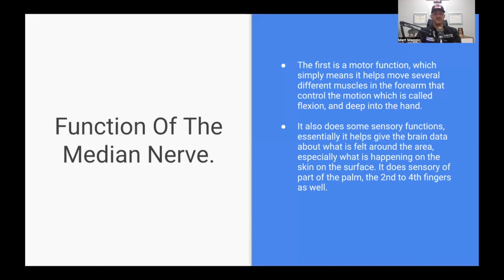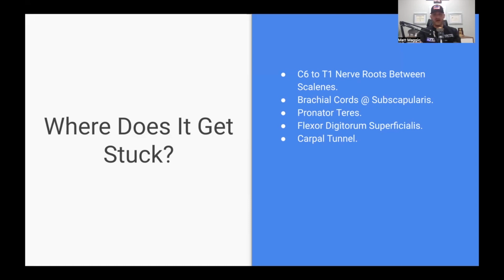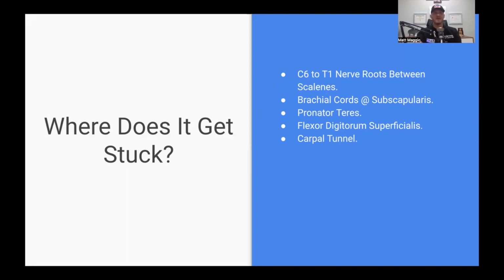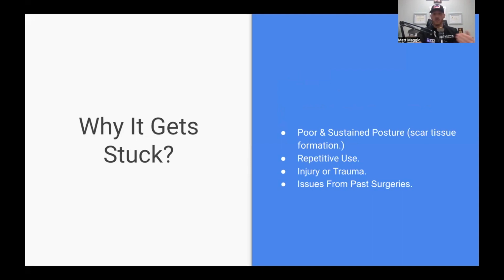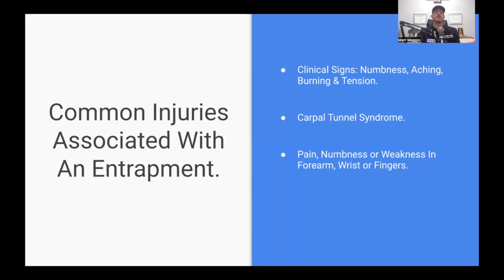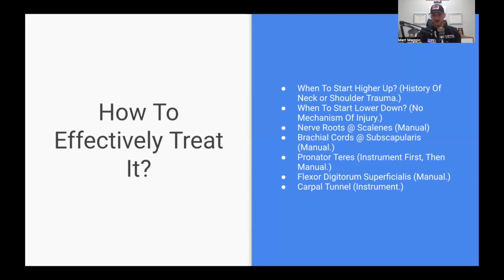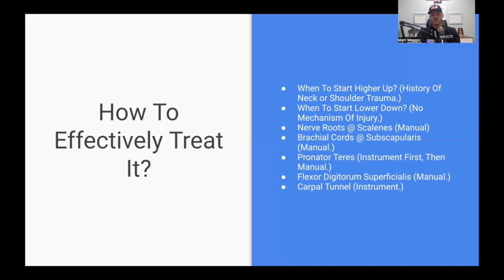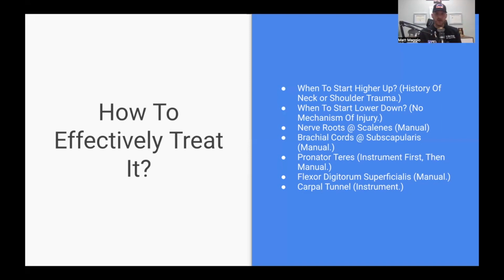Median Nerve Entrapment Breakdown: A Main Culprit Of Wrist Pain & Carpal Tunnel Syndrome.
In this video, I will cover 𝐚𝐧 𝐞𝐧𝐭𝐫𝐚𝐩𝐦𝐞𝐧𝐭 𝐨𝐟 𝐓𝐡𝐞 𝐌𝐞𝐝𝐢𝐚𝐧 𝐍𝐞𝐫𝐯𝐞, a main culprit of carpal tunnel syndrome and wrist pain.⁣
𝐄𝐱𝐩𝐞𝐜𝐭 𝐭𝐨 𝐥𝐞𝐚𝐫𝐧:⁣
𝘍𝘶𝘯𝘤𝘵𝘪𝘰𝘯 𝘰𝘧 𝘵𝘩𝘦 𝘮𝘦𝘥𝘪𝘢𝘯 𝘯𝘦𝘳𝘷𝘦.⁣
𝘞𝘩𝘦𝘳𝘦 𝘥𝘰 𝘦𝘯𝘵𝘳𝘢𝘱𝘮𝘦𝘯𝘵𝘴 𝘰𝘤𝘤𝘶𝘳?⁣
𝘊𝘭𝘪𝘯𝘪𝘤𝘢𝘭 𝘱𝘳𝘦𝘴𝘦𝘯𝘵𝘢𝘵𝘪𝘰𝘯𝘴 𝘸𝘪𝘵𝘩 𝘢𝘯 𝘦𝘯𝘵𝘳𝘢𝘱𝘮𝘦𝘯𝘵.⁣
𝘏𝘰𝘸 𝘵𝘰 𝘦𝘧𝘧𝘦𝘤𝘵𝘪𝘷𝘦𝘭𝘺 𝘧𝘪𝘯𝘥 𝘢𝘯𝘥 𝘵𝘳𝘦𝘢𝘵 𝘵𝘩𝘦 𝘦𝘯𝘵𝘳𝘢𝘱𝘮𝘦𝘯𝘵?⁣____________________________________________________________
We just launched our brand new and free soft tissue injury evaluation and treatment training, called Adhesion Release Methods, if you want to start getting in the right direction from being a service provider to a solution provider this is a great start.